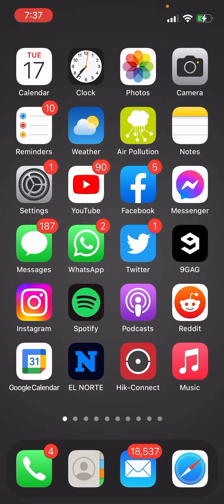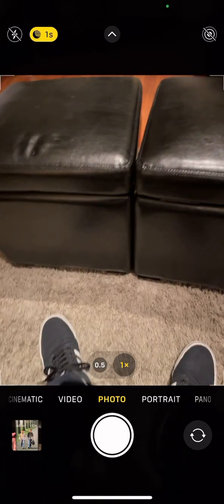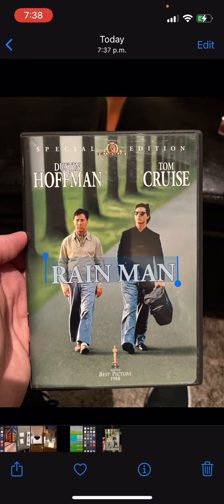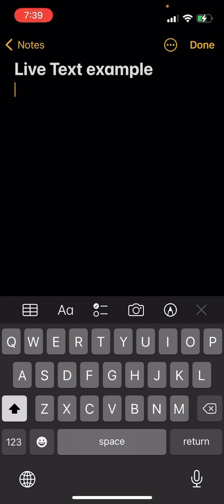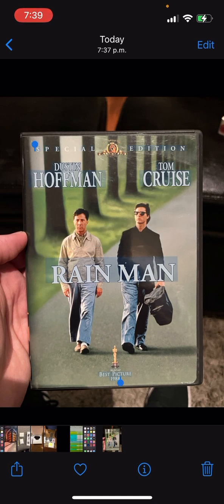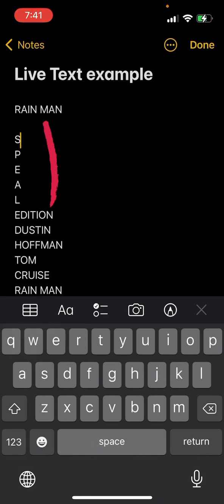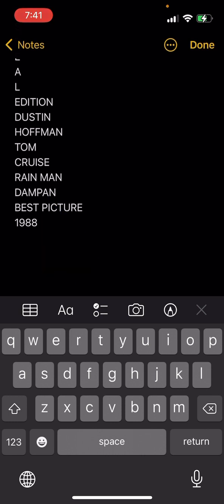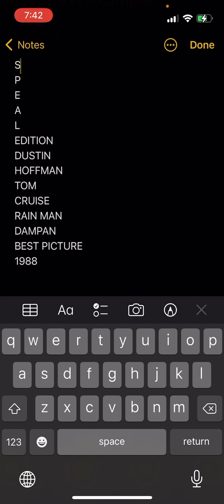Live Text - Select Text from Images on iPhone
Have you ever wanted to select text from images on your iPhone without having to go through the hassle of copying and pasting? Live Text is here to help! Live Text allows you to select text from any image on your phone in real time. Simply point your camera at the image, and start typing. The text will appear right on top of the image! You can even use Live Text with photos taken with your iPhone's camera.